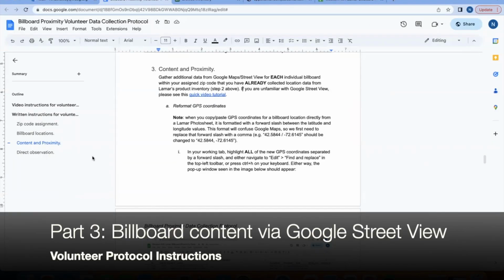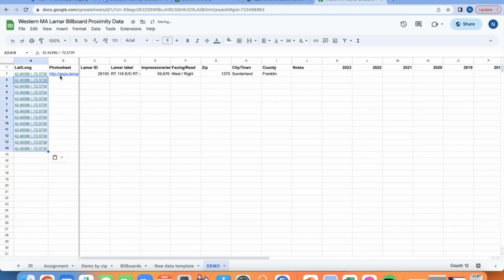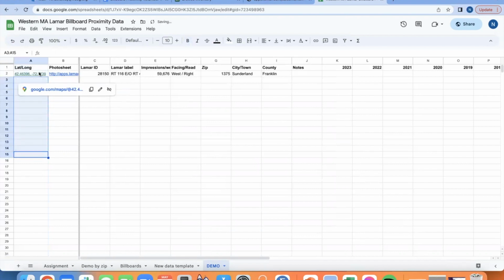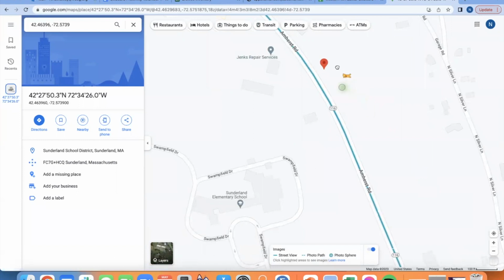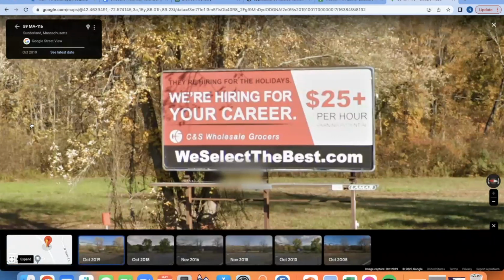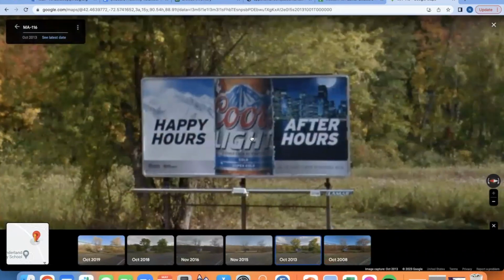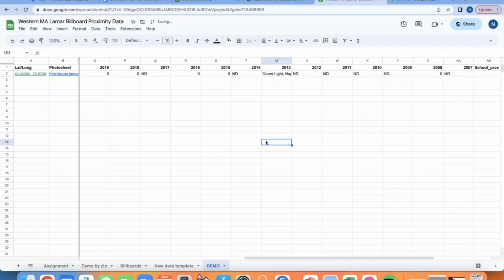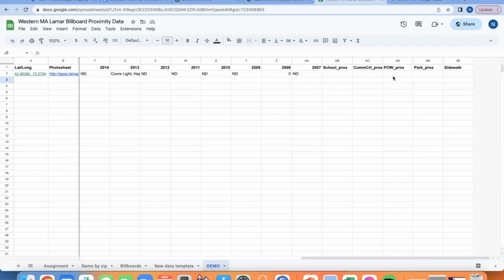Volunteer protocol instructions, part 3: Billboard content via Google Street View